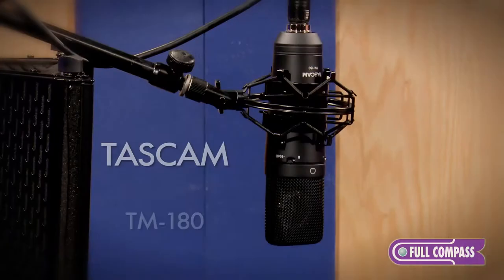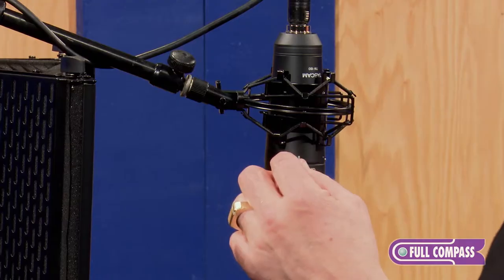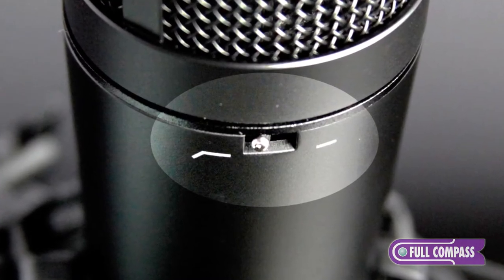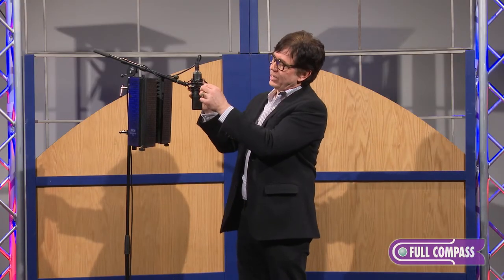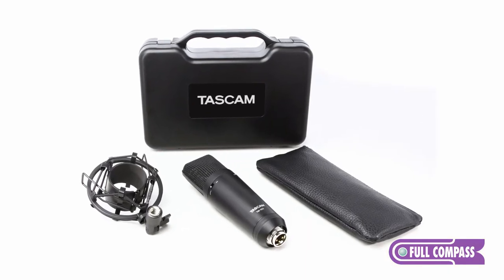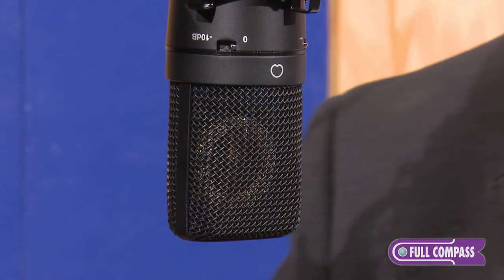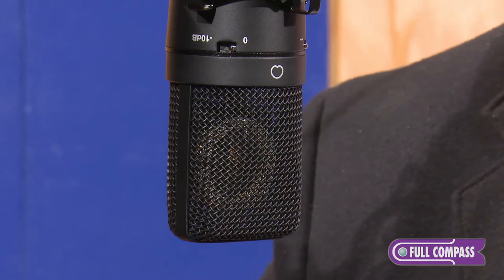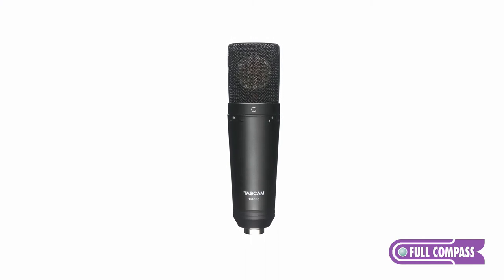TASCAM TM-180 Studio Condenser Microphone Overview | Full Compass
TASCAM’s TM-180 is a condenser microphone designed for both studio recording and live sound - making it ideal for podcasting applications. Equally suited for vocals and instruments, the TM-180 features a cardioid pickup pattern, switchable low-end rolloff and a switchable 10dB pad. Rugged, attractive and reliable, the TM-180 is an ideal addition to any mic cabinet.